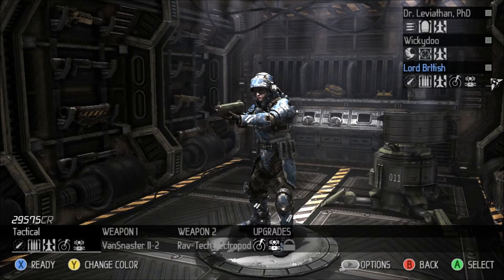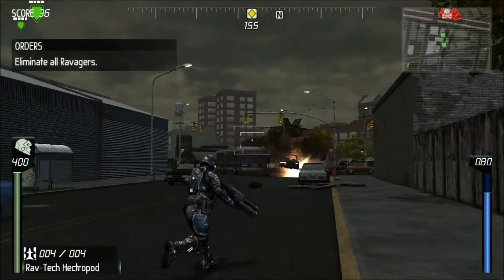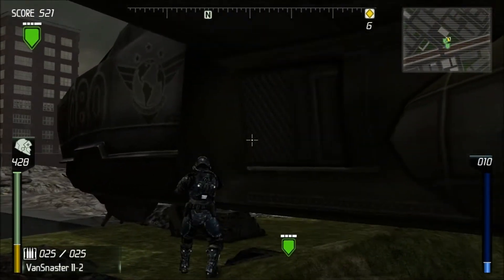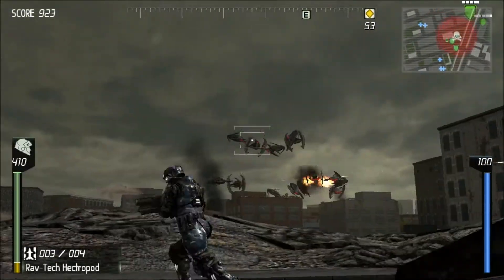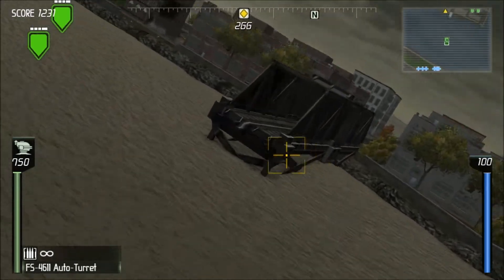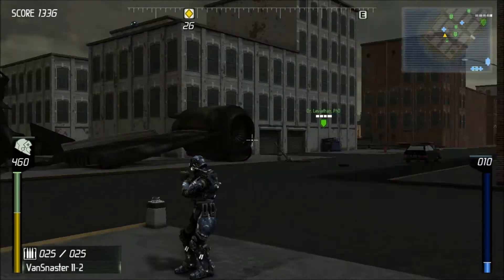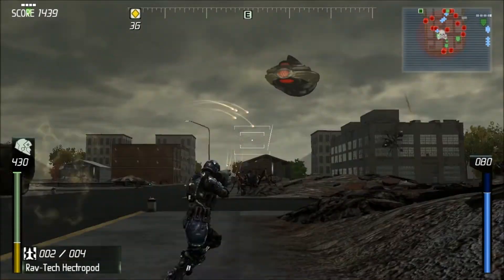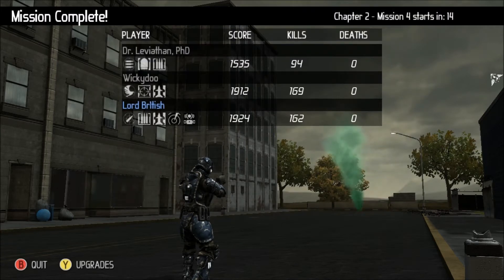Lets Play Earth Defence Force Insect Armageddon Coop Part 5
How to improve your jet height, and a sniper rifle that locks on. Also check out Wickydoos perspective